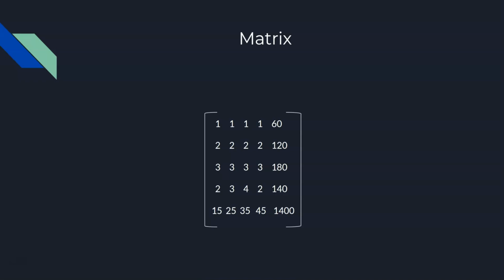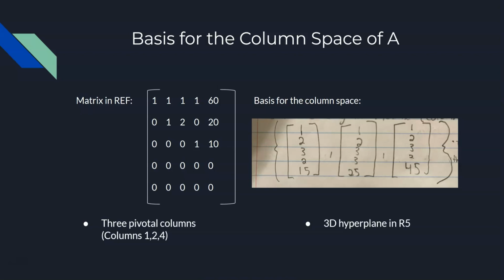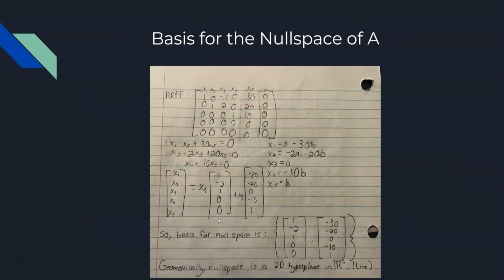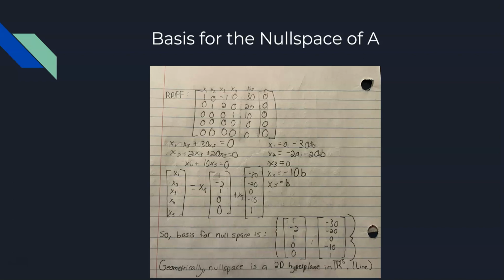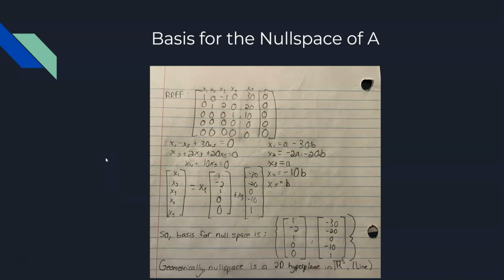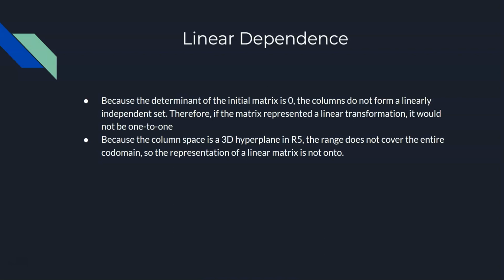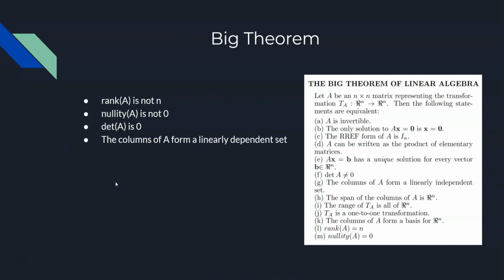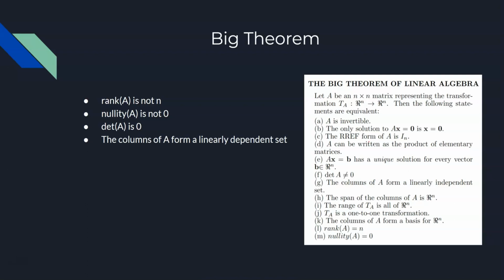Vocab Project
By: Zach Thomas